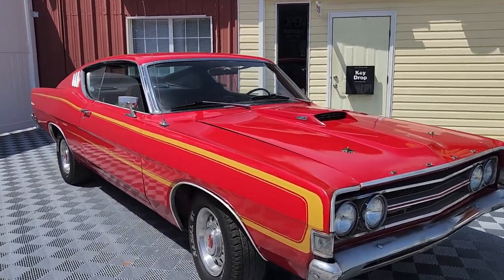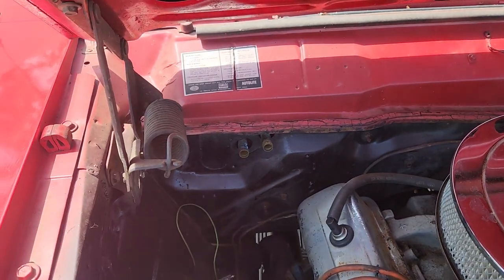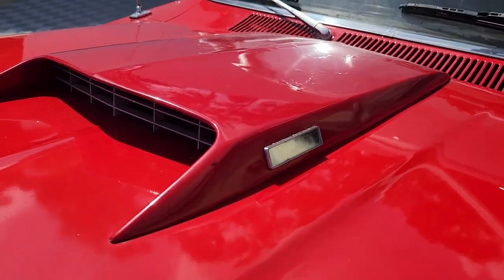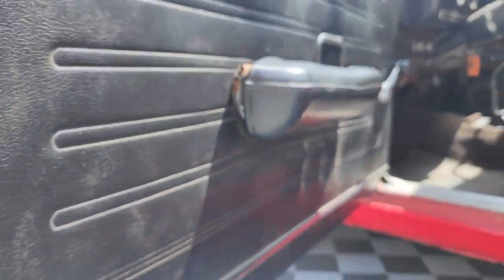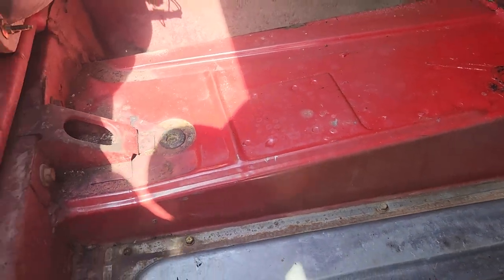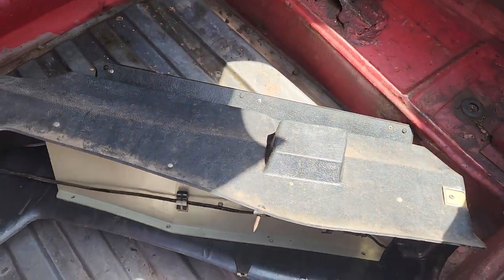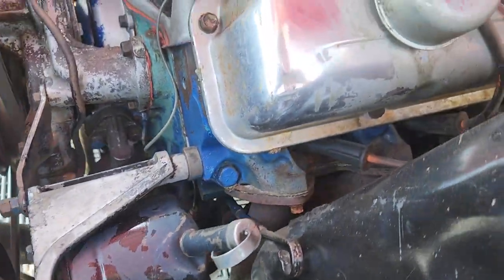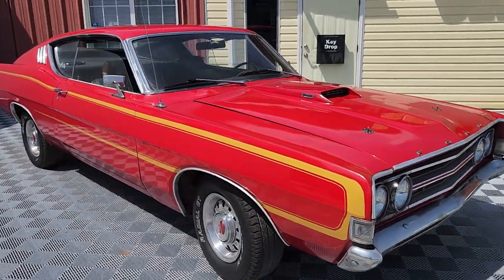1969 Ford Torino GT 390 S code 4 speed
Have you been looking for a GT 390 Ford Torino 4 speed? If so, this is the most solid, affordable Torino on the market. Same owner for over 30 years. This car runs and drives and is wonderfully solid. Sought after Torino GT with 390Cu V8, power steering, bucket seats with console, deluxe interior, perfect dash pad and all original sheet metal. Repainted in its original color this car is the car to take to the next level. We are fully transparent in our photos so you can see exactly what to expect  when she arrives. Console was removed so it wouldnt be stolen and will be shipped in the trunk. 3.25 rear end 9", dual exhaust, hood scoop and all original interior. Door glasses need adjusting , carpets need replaced ... yes it needs restored, but this is an easy entry level project for an amazing price that a hobbyist can enjoy day one. Take a close look at the detailed photos and watch the narrated walk around video and decide why this is the next car you should ad to your collection.

Give us a call today to make this car the 1st of your collection or add it to your to your existing collection. We ship world wide door step to doorstep delivery, we finance, we own all of our classics. Buy with confidence from a trusted dealership no consignments here. WE encourage 3rd party inspections. Call today 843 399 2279 Autoworld Classics and Specialties 850 East US Hwy 501 Conway SC 29526.

Good Cars for Good People. Serving Conway, Myrtle Beach, Loris, Aynor, Georgetown, Shallotte, Tabor City, Andrews, Florence, LIttle River, and all of South Carolina.